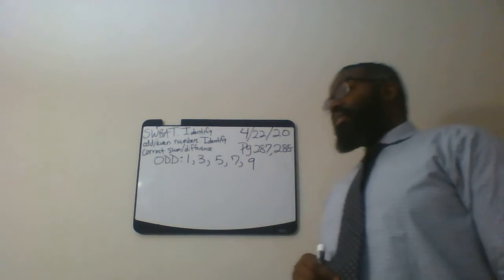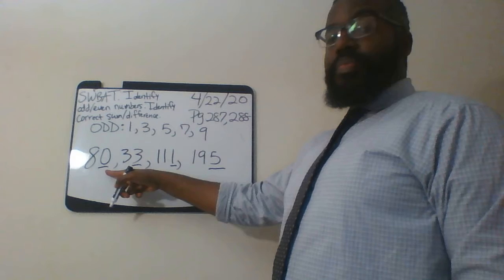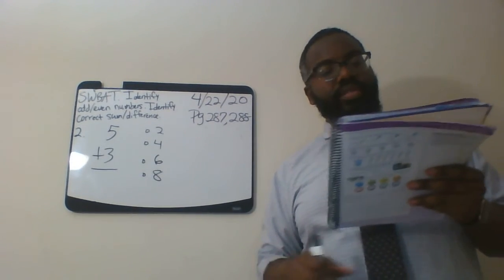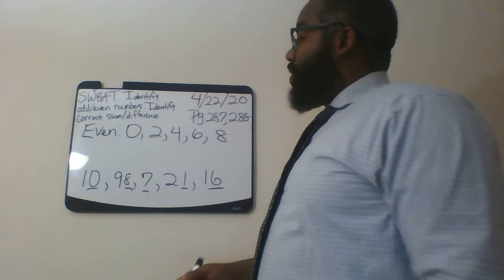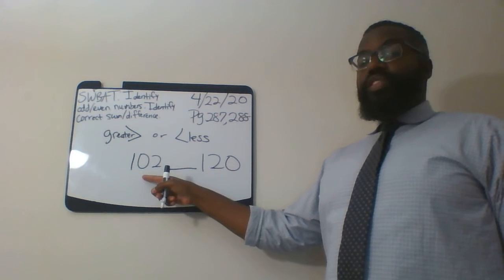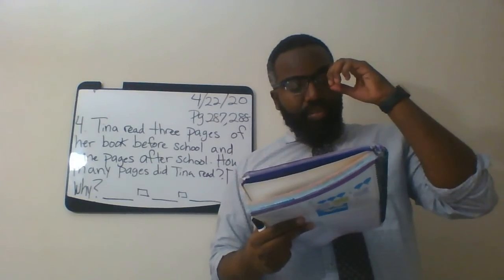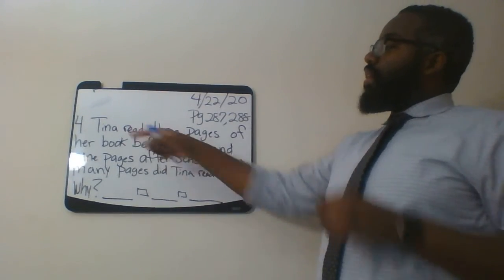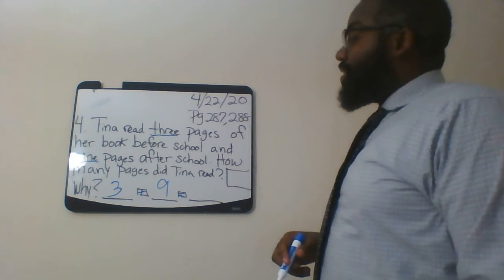1st Grade Math Group Champion pages 287,288